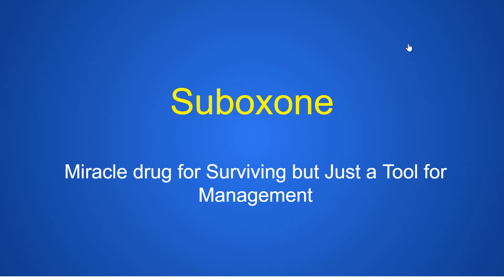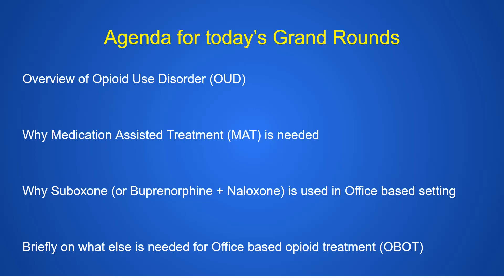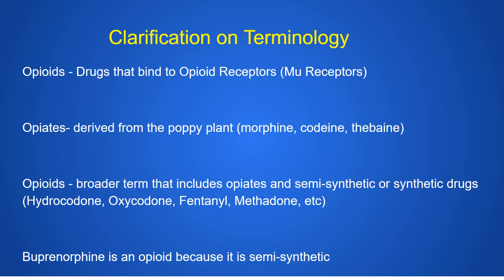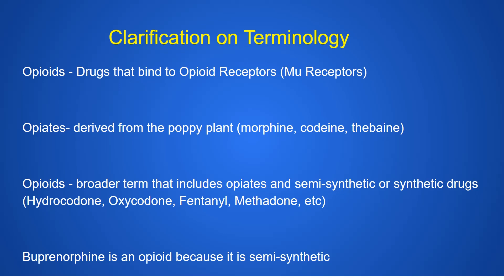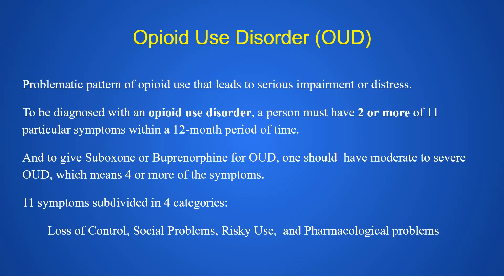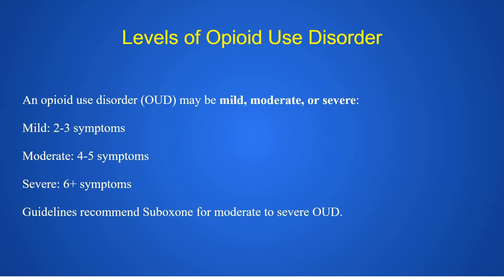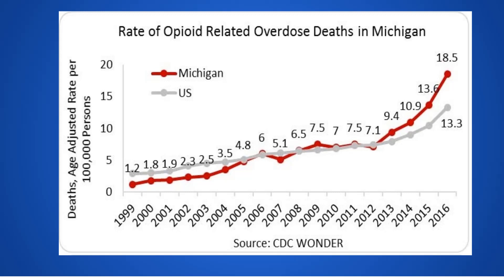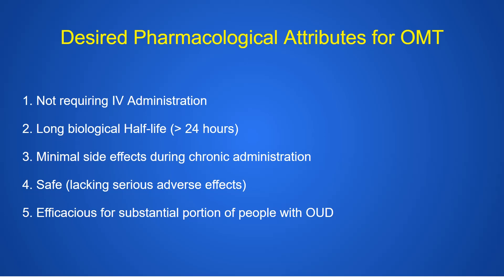IINN Grand Rounds "Suboxone Miracle for Surviving, Tool for Controlling Addiction"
Insight Institute of Neurosurgery & Neuroscience February 2020 Grand Rounds by Omer Abid, M.D. on "Suboxone: Miracle for Surviving, Tool for Controlling Addiction"